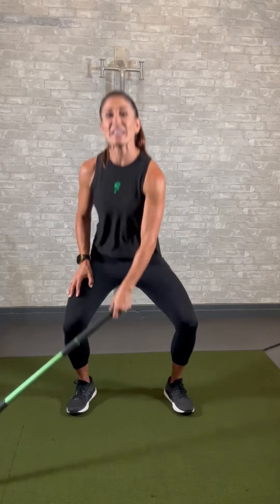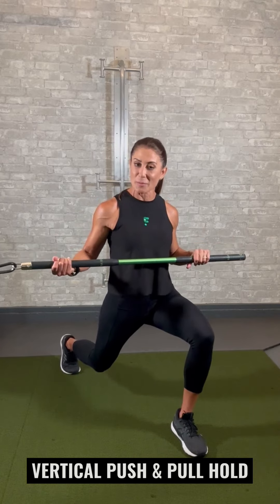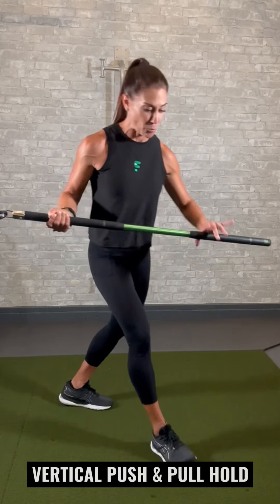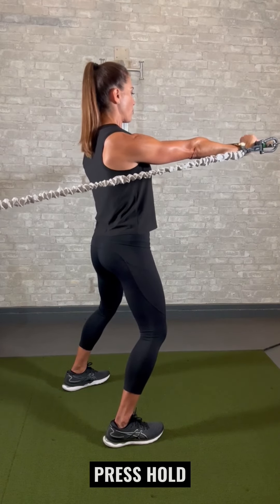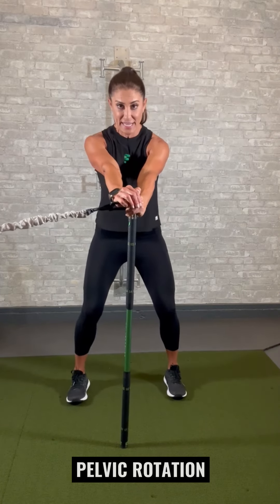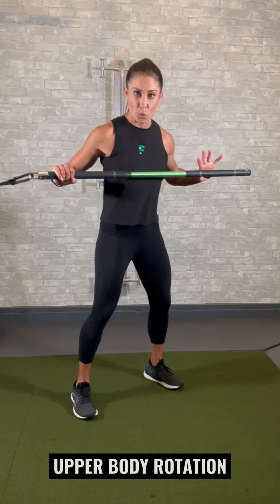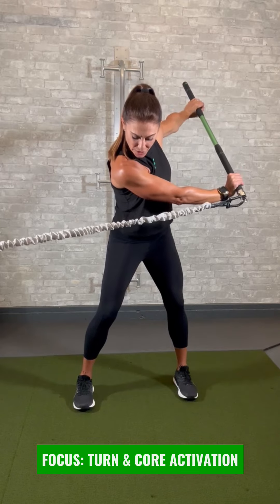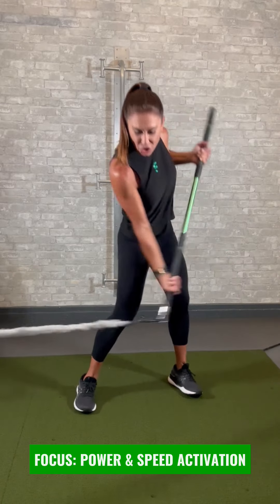Next Time You Hit the Range, Try This GolfForever Warmup!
Try This GolfForever Warmup with Andrea Doddato - Fitness Professional, Golf Digest's TOP 50 Golf Fitness Professional, and GolfForever Trainer

Gain flexibility, build strength, and lower your scores with the #1 personalized golf training system.

THE ULTIMATE HOME GOLF TRAINING SYSTEM
An intuitive app with personalized strength, flexibility and pain-relief routines that uses the GolfForever Swing Trainer to optimize your mobility and movement patterns for golf.

THE APP
Your daily guide to building a strong, flexible, injury-resistant body. Learn from the world’s best performance coaches at your own pace, regardless of your age, skill or fitness level.

THE SWING TRAINER
The GolfForever Swing Trainer is the most effective golf training tool ever created.